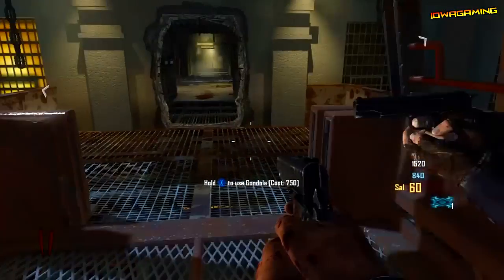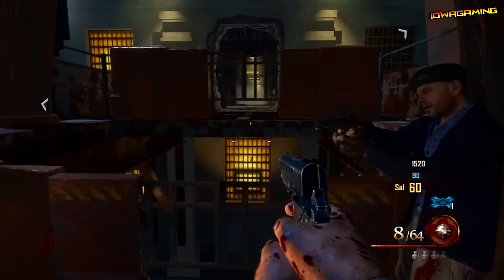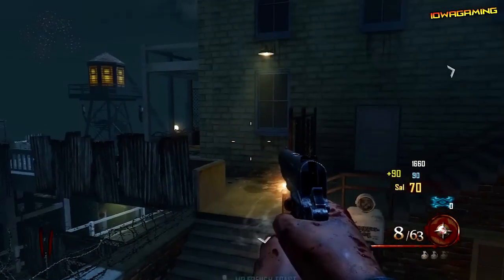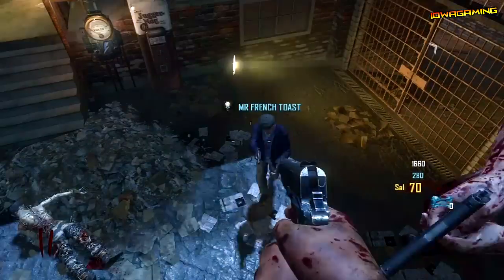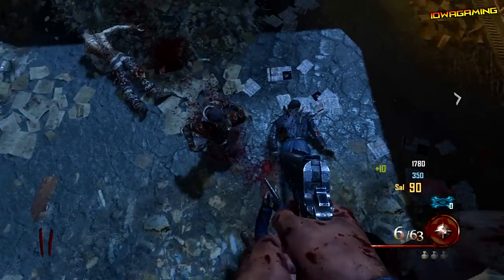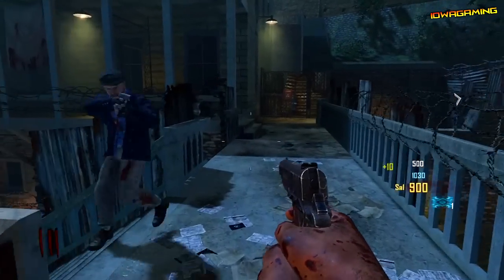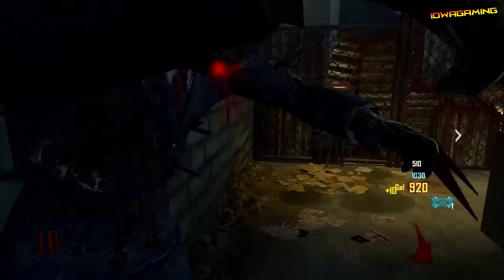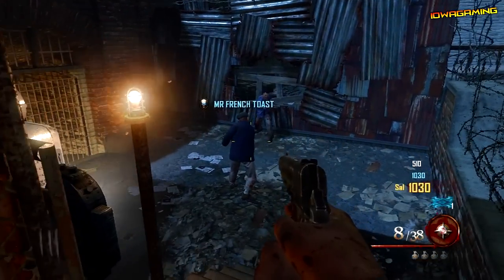*NEW* Mob of The Dead- Easy Invincibility Barrier Glitch Near Juggernog!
-Open Me-

I will upload glitches, like this 1, that will help you if you need to go somewhere, or leave for long periods of time, but i will probably not upload any kid of game-ruining glitch.